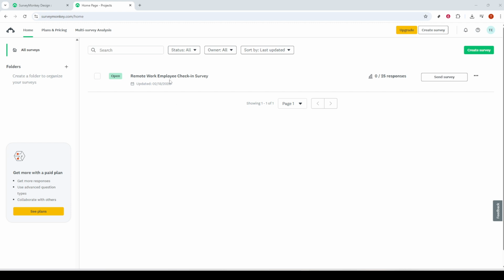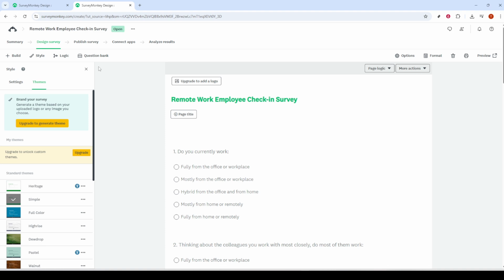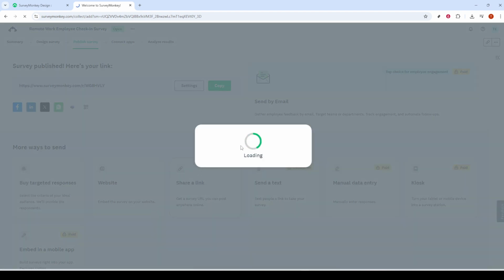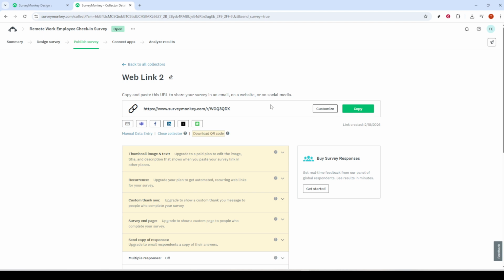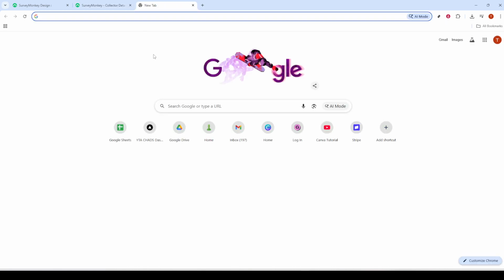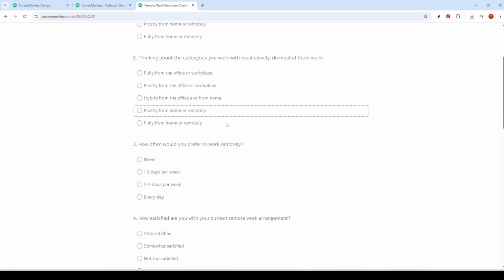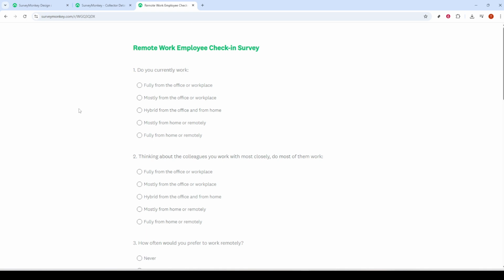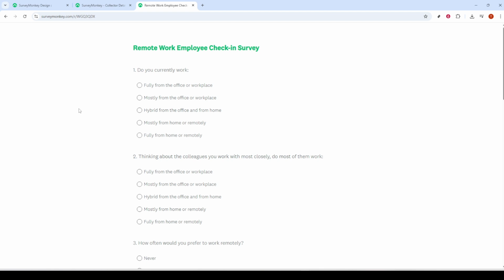How To Collect Responses Via Web Link In SurveyMonkey (Full Guide)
In this video, you will learn the exact process of gathering survey data by generating a shareable URL. We cover everything from accessing your collector settings to customizing the web link for your audience. This is the most efficient way to distribute your surveys across social media, email, or messaging apps.

Key takeaways from this tutorial:
• How to create a new Web Link Collector
• Customizing the URL name for branding
• Adjusting collector settings for multiple responses
• Sharing the link effectively to maximize participants
• Tracking your survey progress in real-time

Follow this tutorial to streamline your data collection process today.